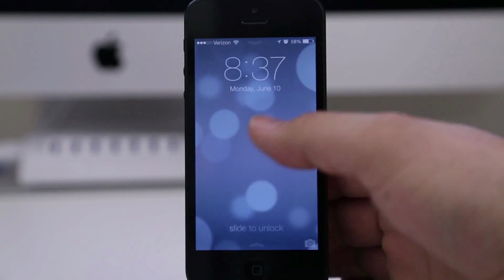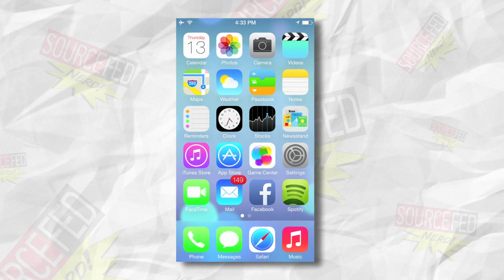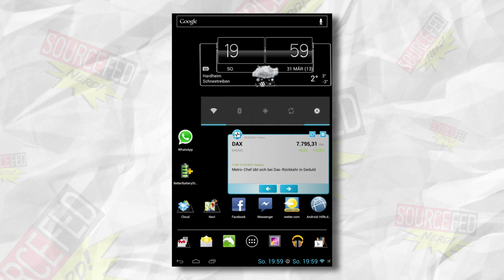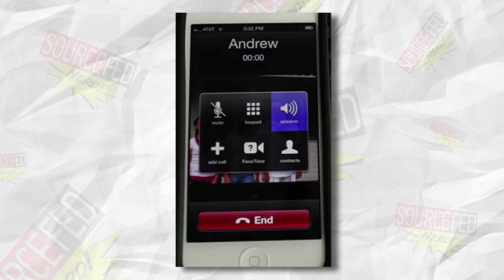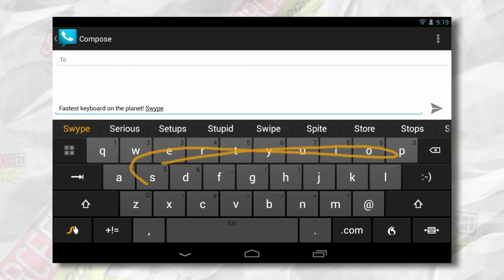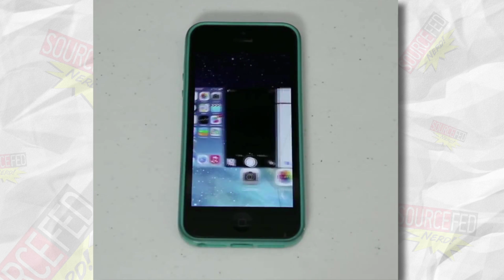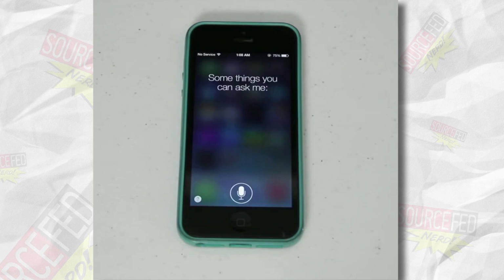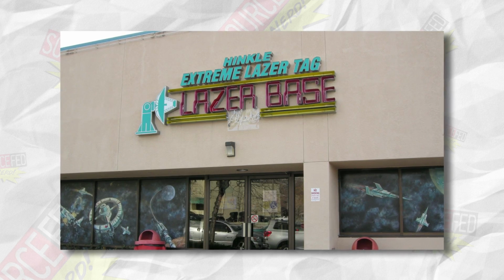iOS7 v. Jelly Bean 4.3 - Tech N Spec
Trisha reviews the latest operating systems from Apple and Android, iOS7 v. Jelly Bean 4.3.

or check out for our 4 daily videos or anything else we've ever done.